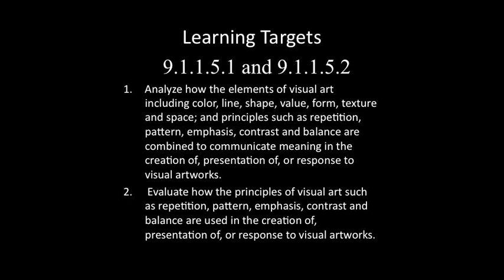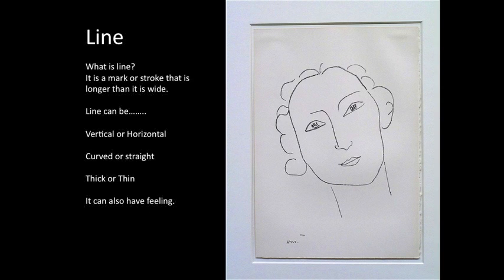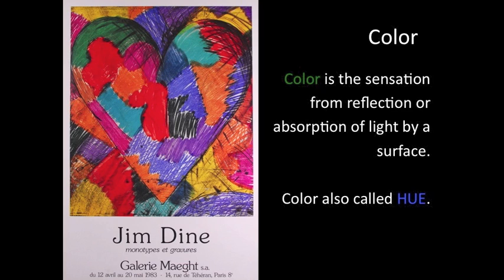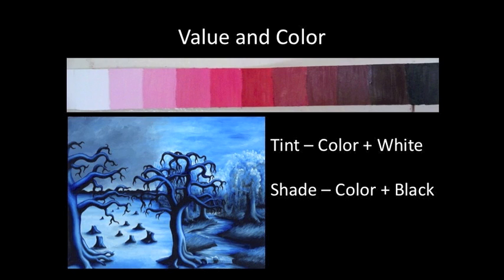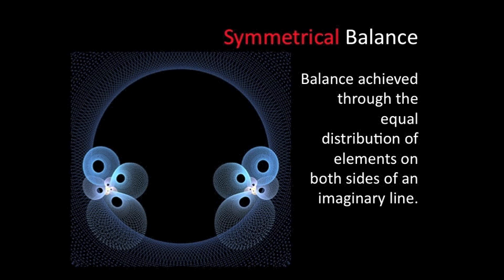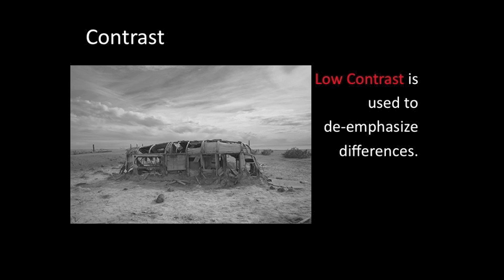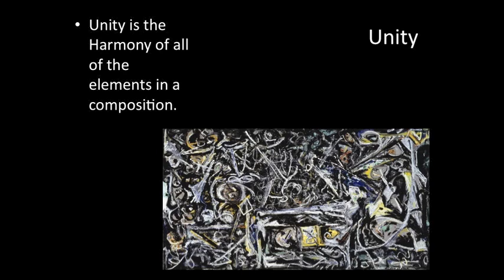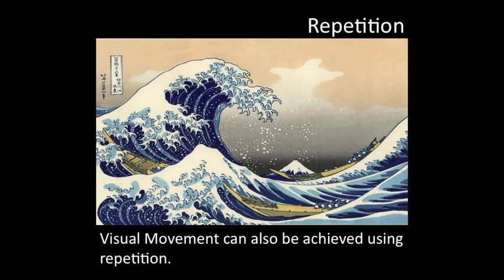Elements and Principles